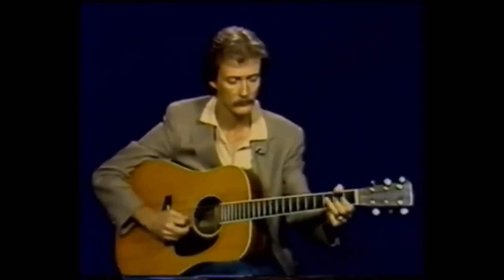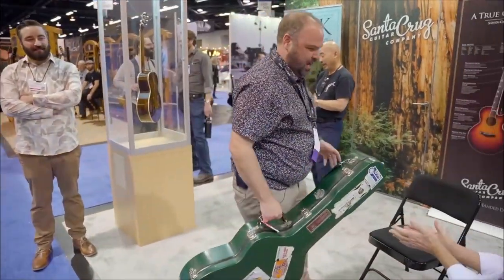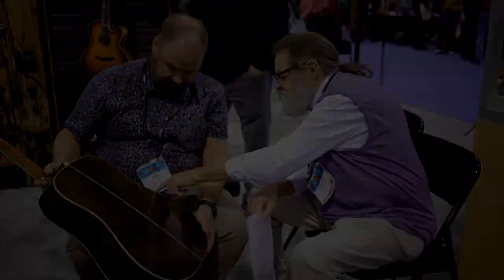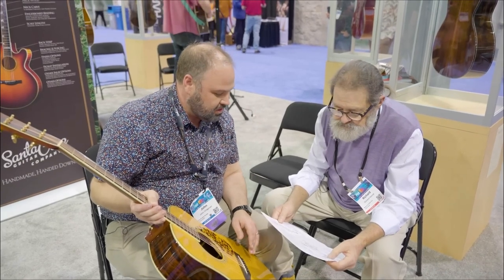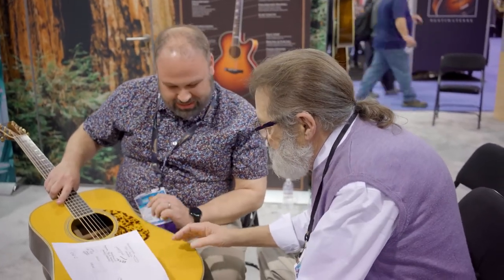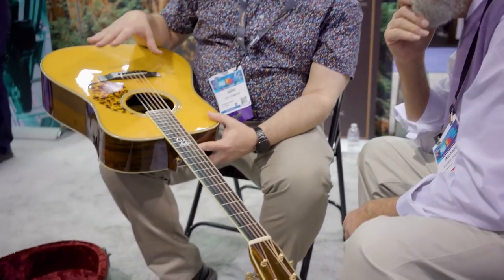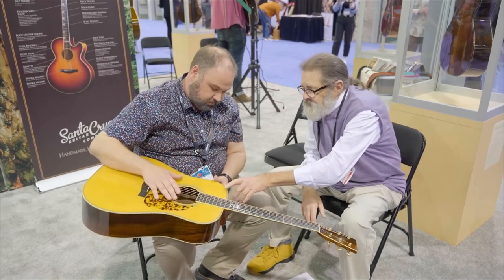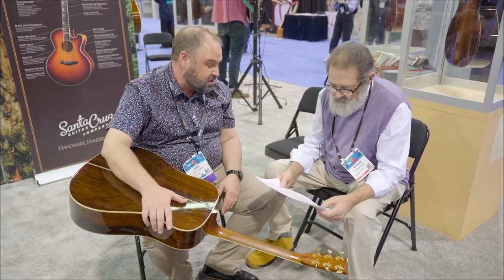Acoustic Shoppe @ NAMM 2024 - An Iconic Tony Rice Santa Cruz Guitar Comes Back to Richard Hoover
D 262 (or 962) was a personal favorite and the 4th or 5th guitar that SCGC built for Tony. This guitar was used frequently in the early 1990s and appears on a number of albums recorded in those years.